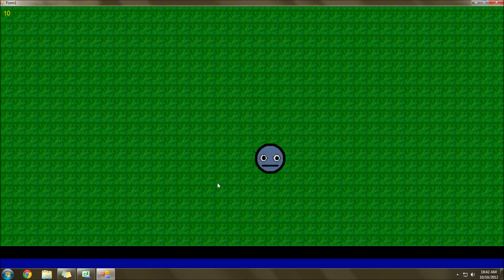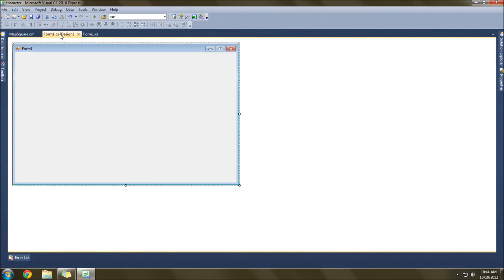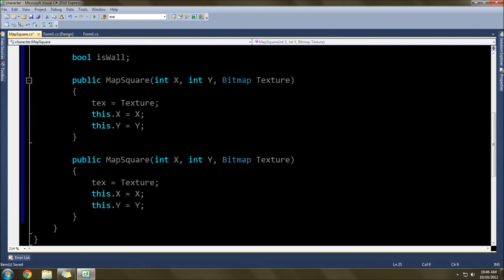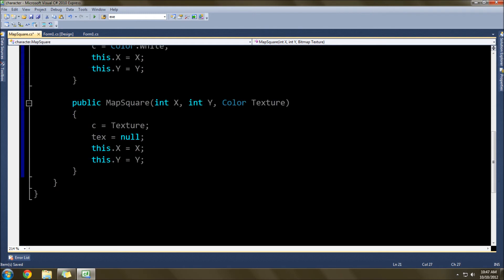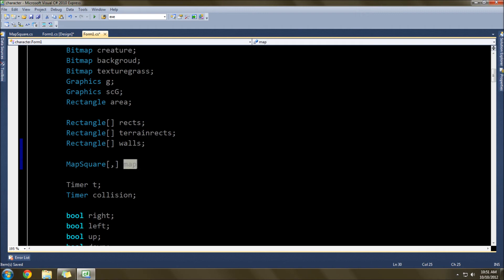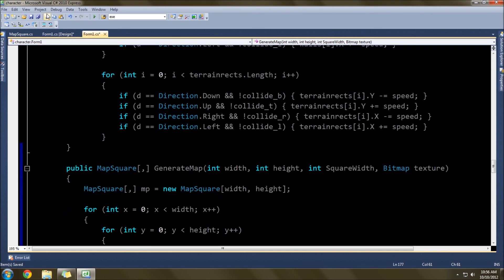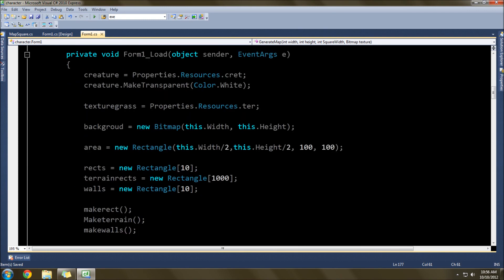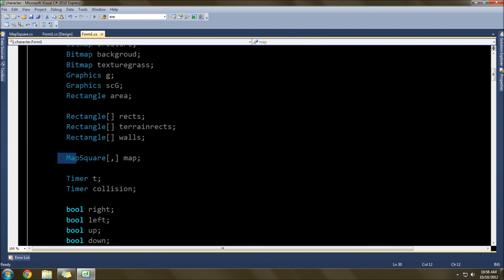C# Graphics Tutorial Ep. 9 - Improving Performance For A Larger Map (Part 1)